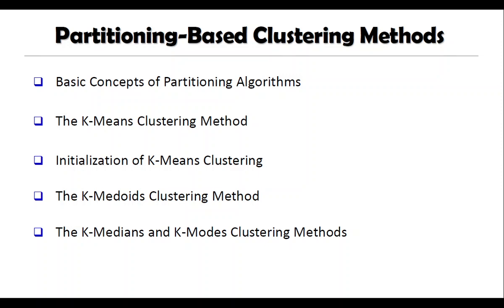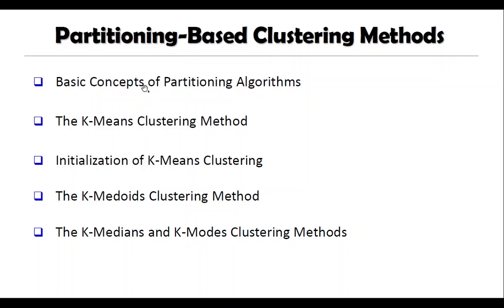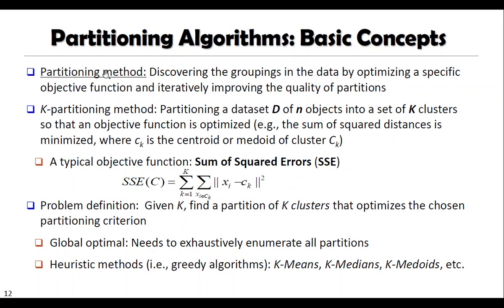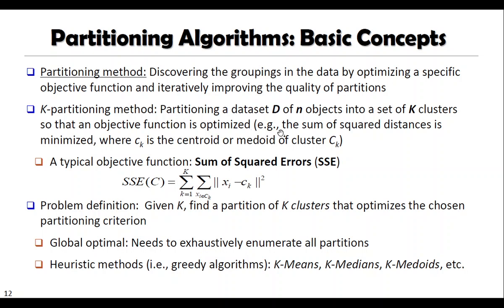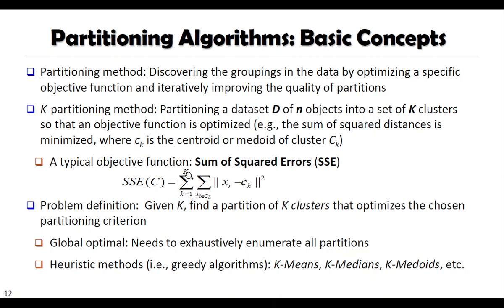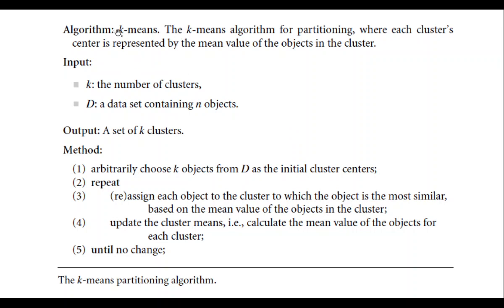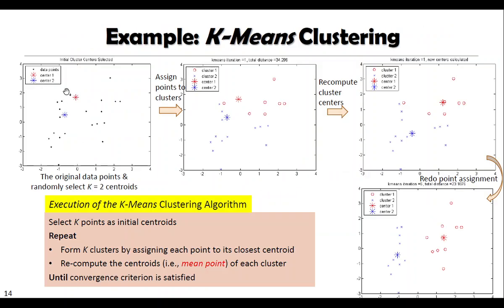4 2 K means algorithm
Drawbacks of k means clustering algorithm